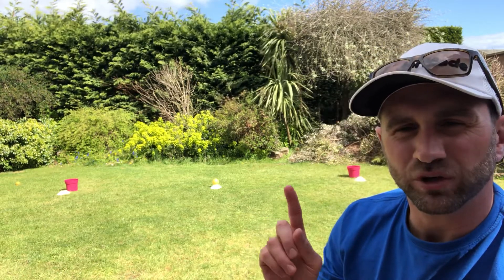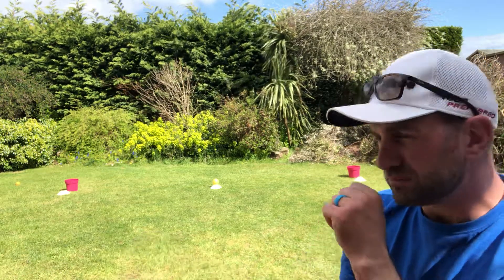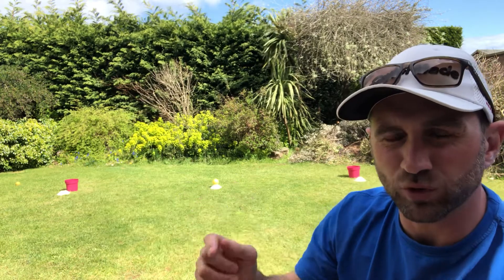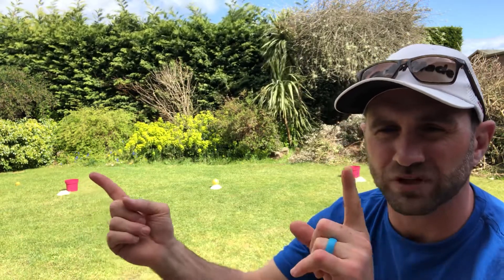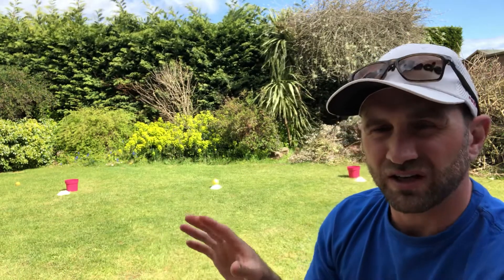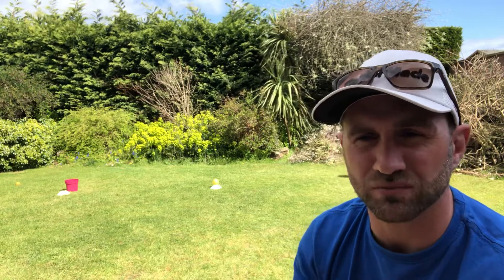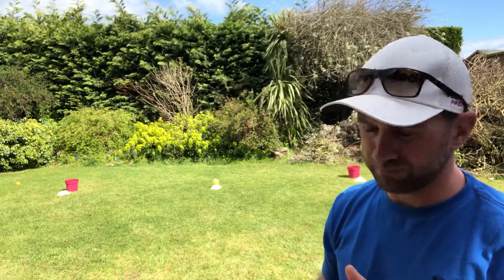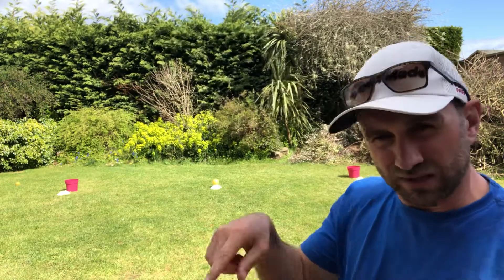Take it or Leave it 👍🏼👎🏼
An attacking and defending game, trying to score points by either stealing an object, tagging your partner if they “take it” or getting them to do a false tag. Good fun!